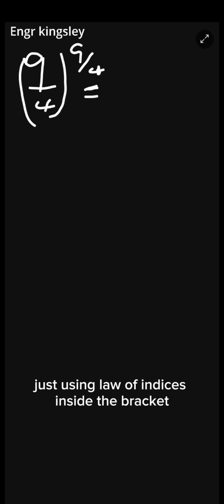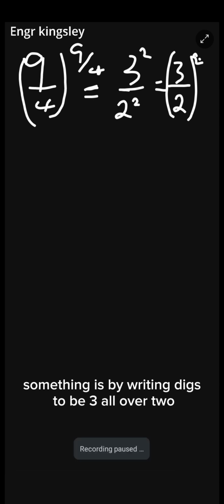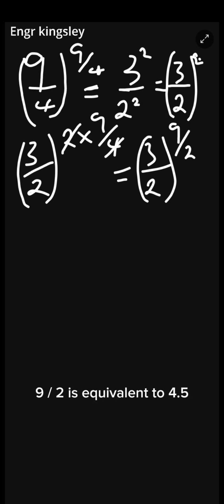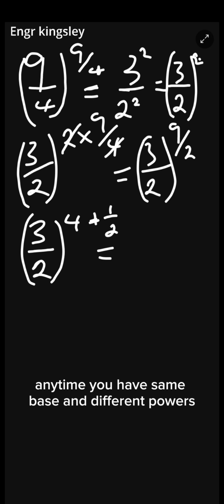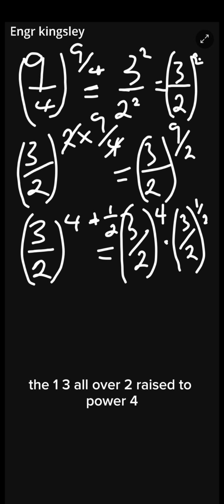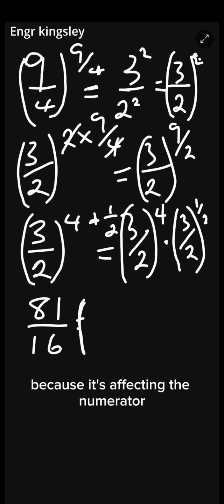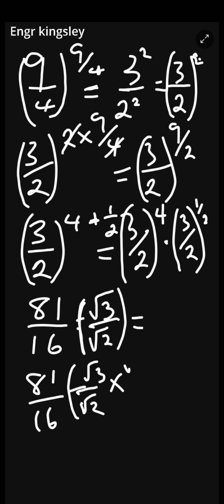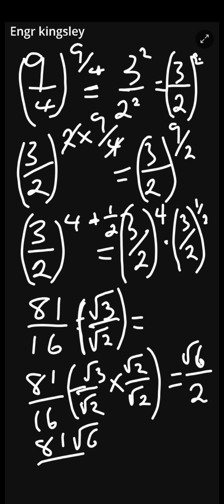How to evaluate fraction exponents